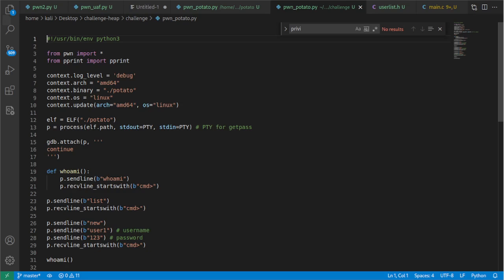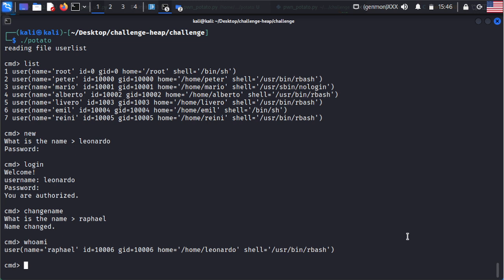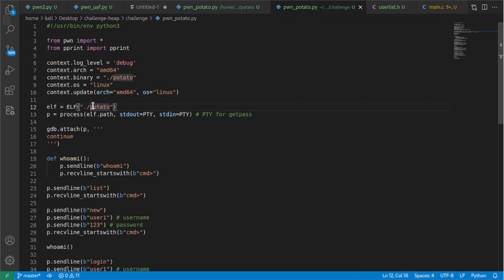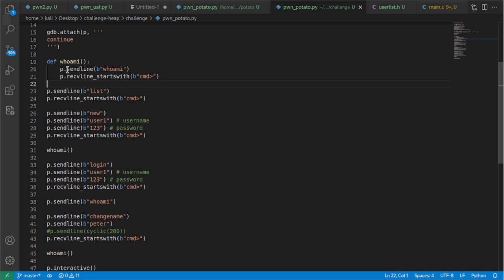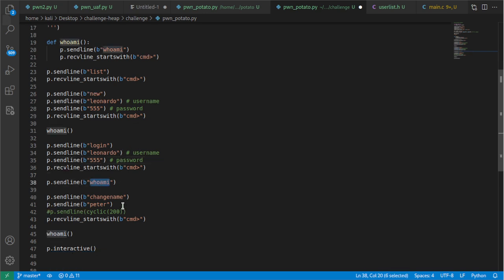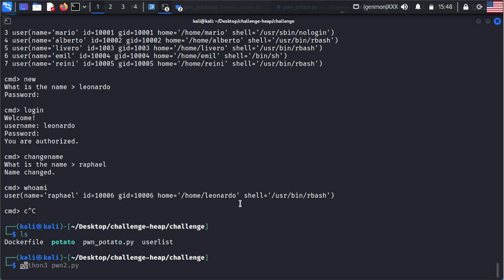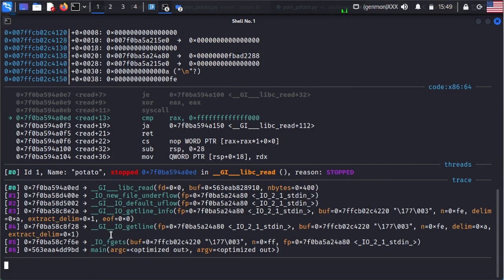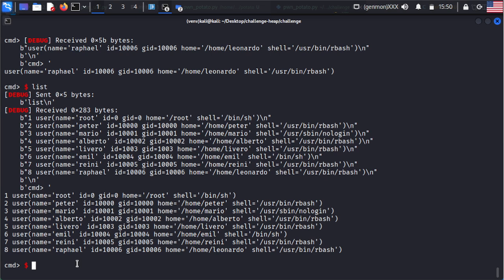pwntools with potato